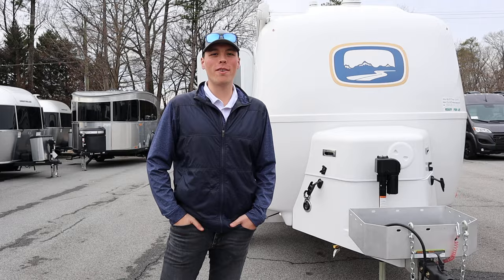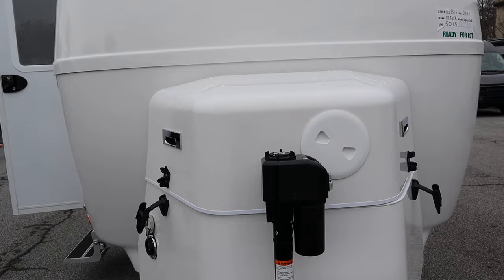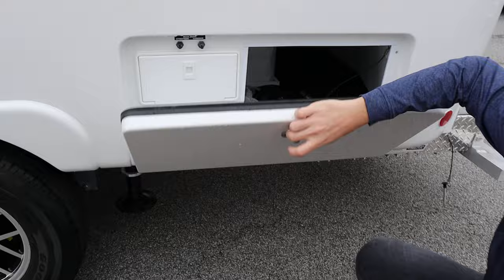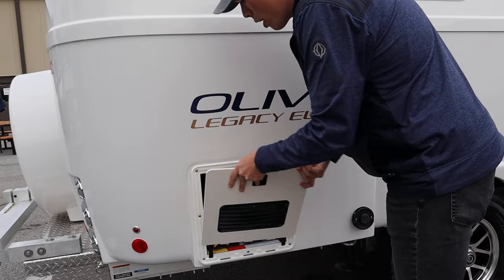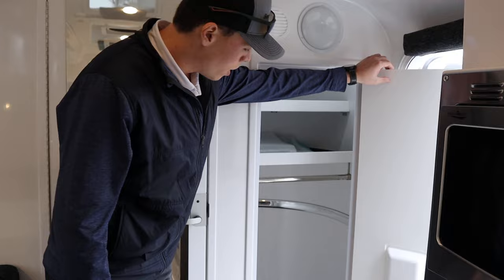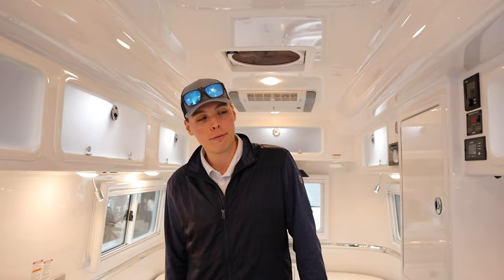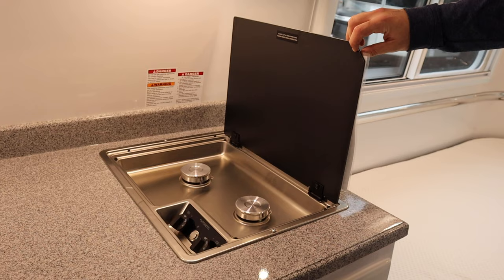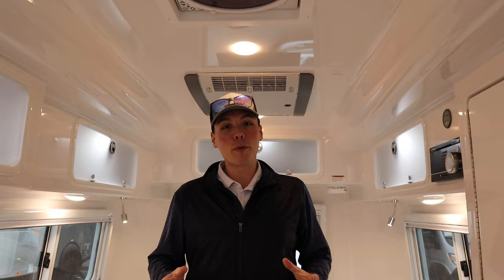FIRST OLIVER TRAVEL TRALIER FULL WALKTHROUGH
The Legacy Elite II is the most popular camping trailer in the Oliver lineup. The tandem axle trailer is 23' 6" long, with a double-hulled fiberglass shell making it four seasons ready. The Legacy Elite II has a dry weight of 4,900 pounds, has a luxurious interior, and plenty of space for your family. The Legacy Elite II is built with two-floor plan options so you can choose between the standard or twin bed floor plans. Both plans have a full bathroom that includes a toilet, sink, and shower.

Come see us at Southland RV in Norcross, Georgia!